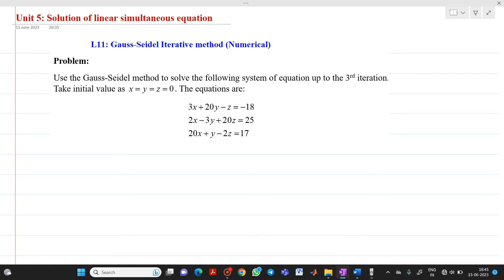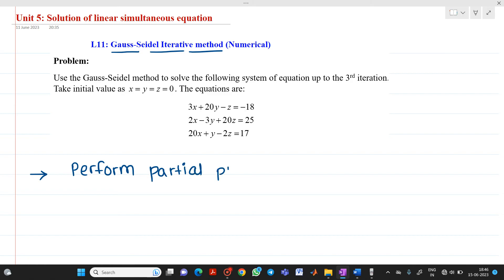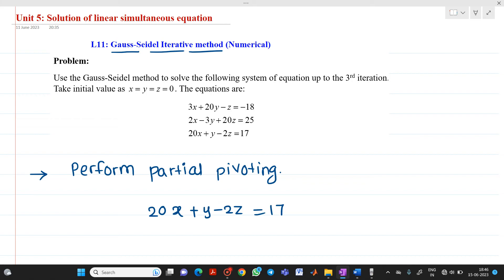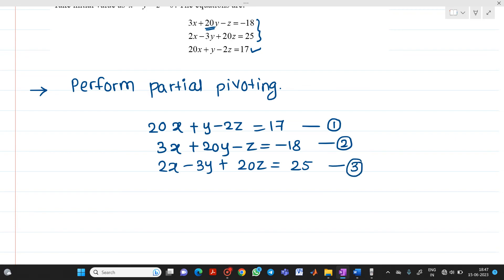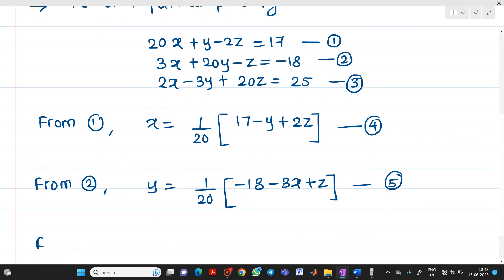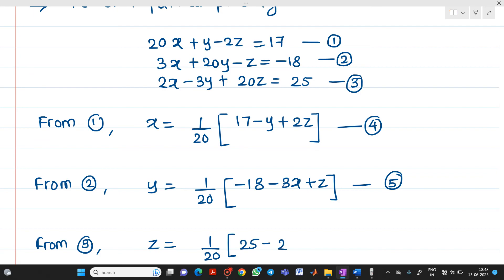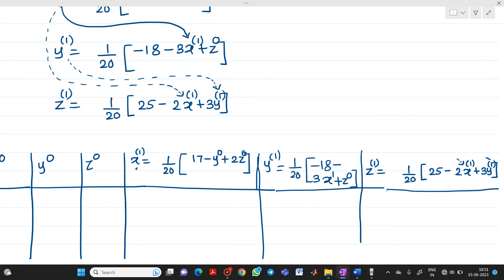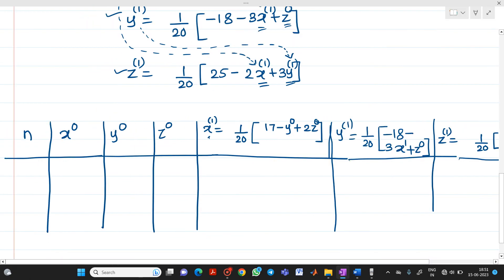L11 Gauss Seidel Iterative method Numerical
This video explains how to solve the numerical of the Gauss-Seidel method. The calculator trick is also explained here in this video.